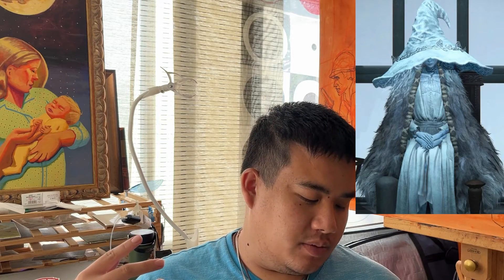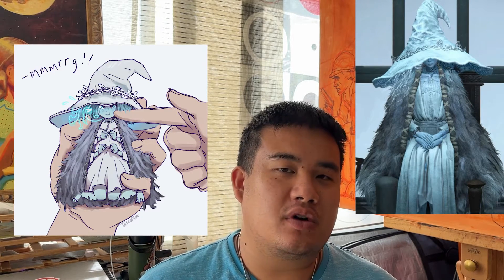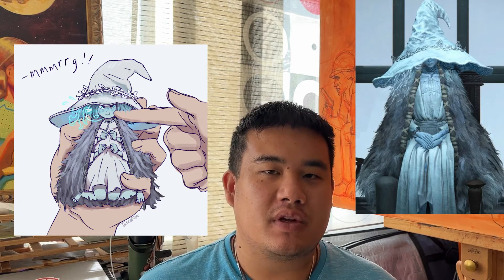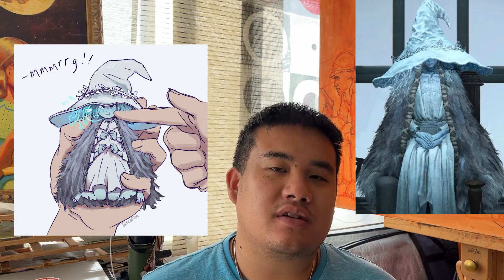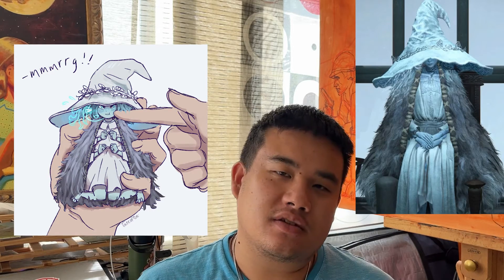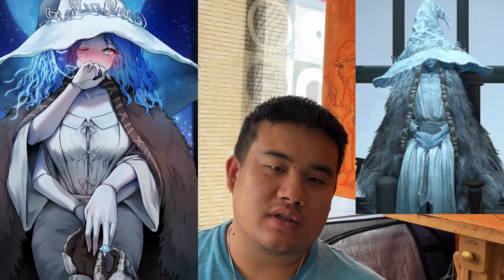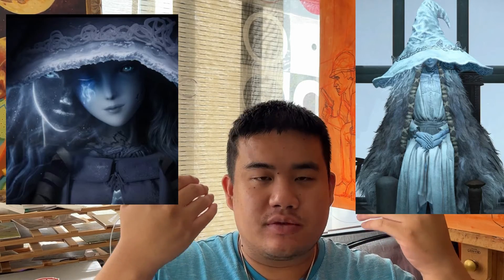Why is Ranni's design so Mysterious?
Links to this book and others on the subreddit